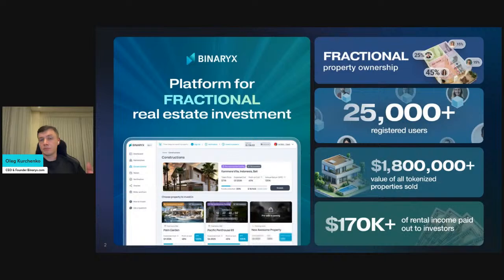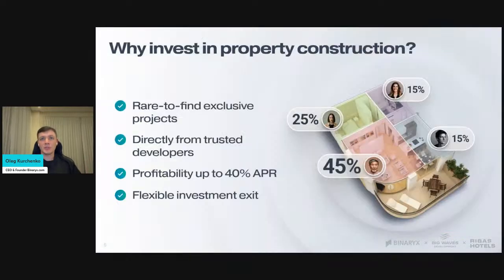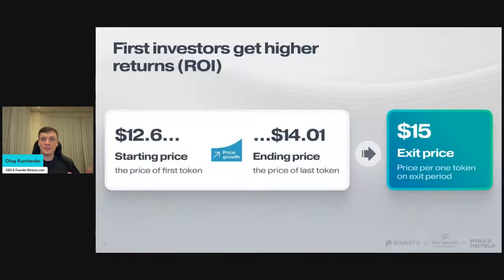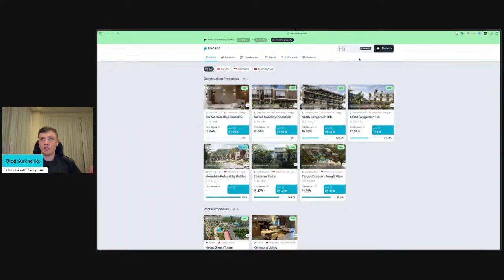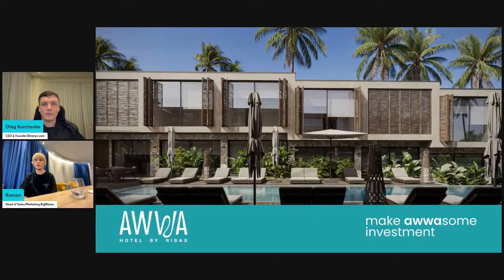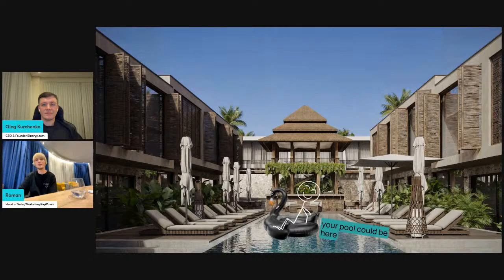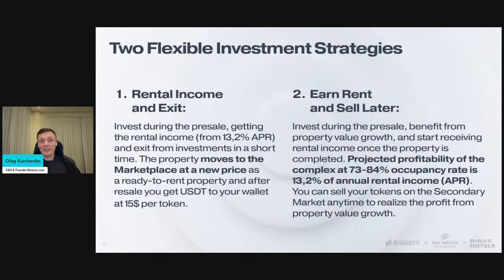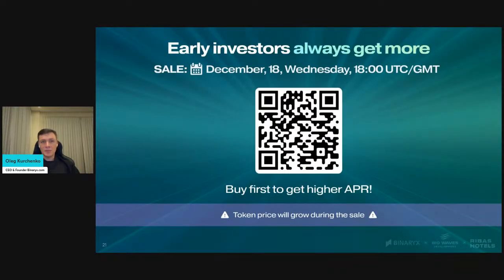AWWA Hotel by Ribas Presentation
Get an exclusive look at the AWWA Hotel by Ribas, a boutique apartment complex at the heart of Bali’s Canggu district. Learn how you can earn up to 37,7% APR during construction and enjoy around 13% annual rental yield post-completion.

The Ribas team will join us live, giving you the chance to ask questions directly and gain insider insights.